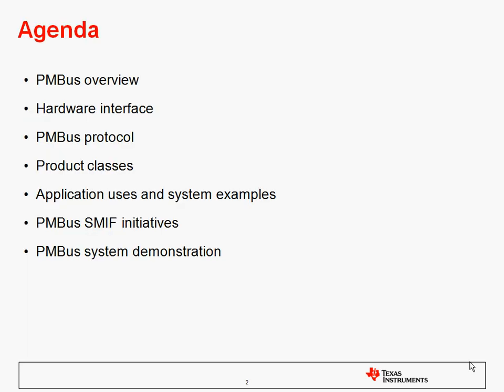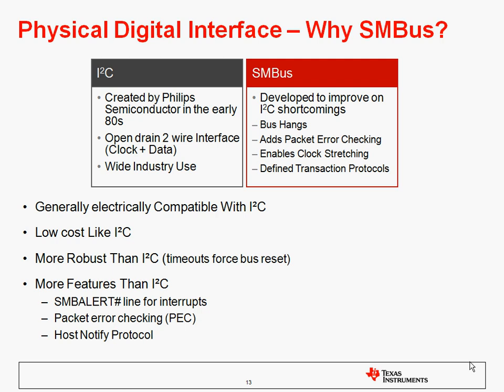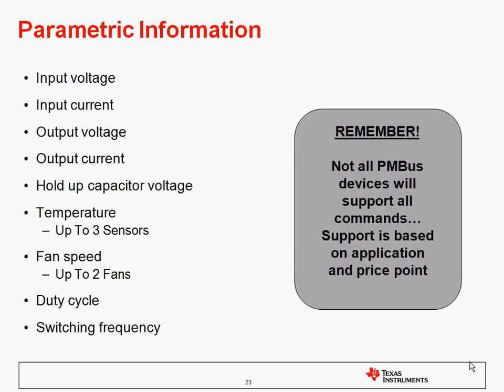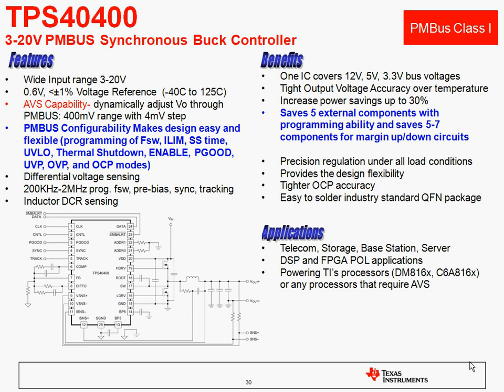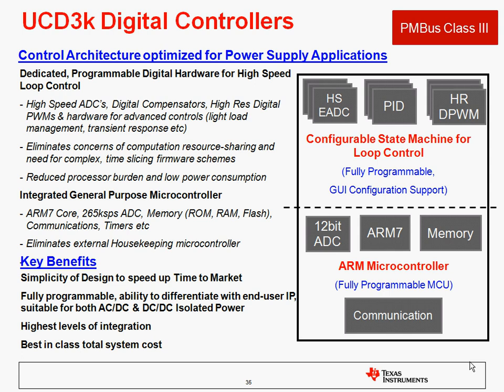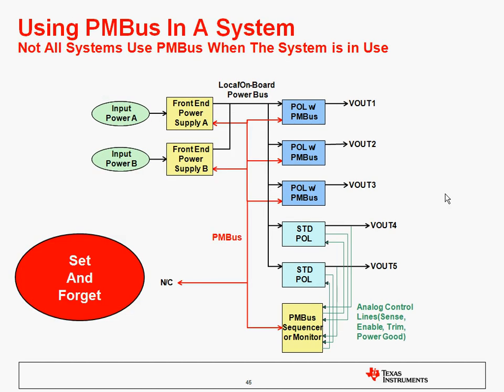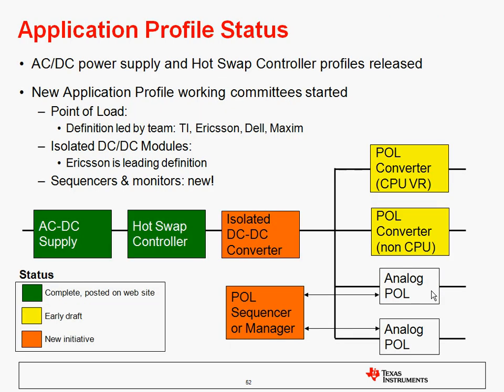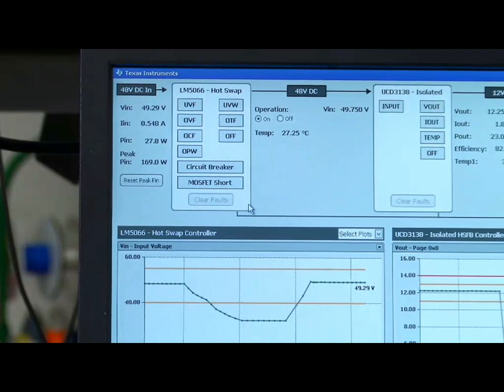Whats All This PMBus Stuff About, Anyhow?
With a nod to the legendary Bob Pease, Jim presents an in-depth PMBus tutorial and discusses how to use the industry standard digital interface to develop more intelligent power systems.